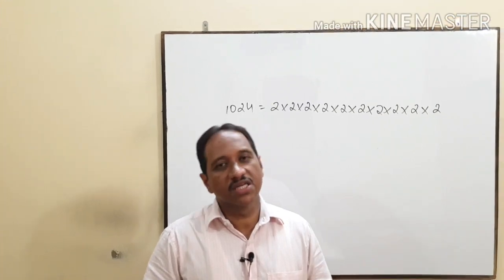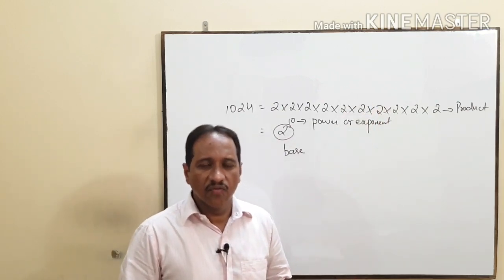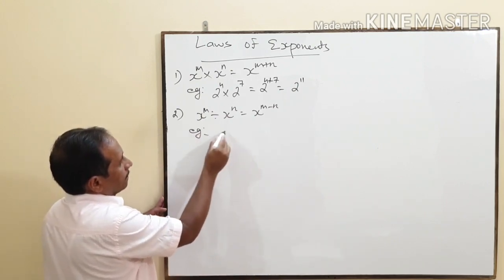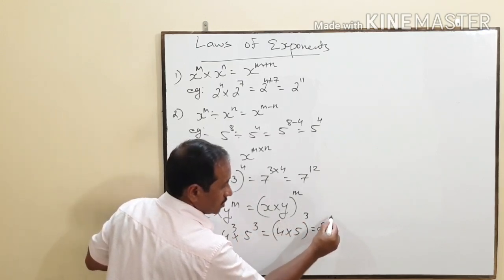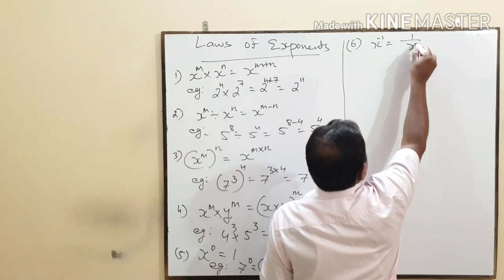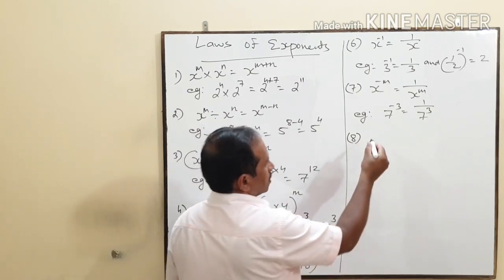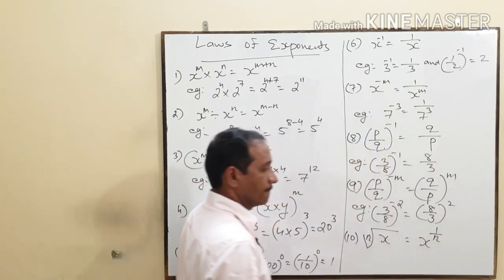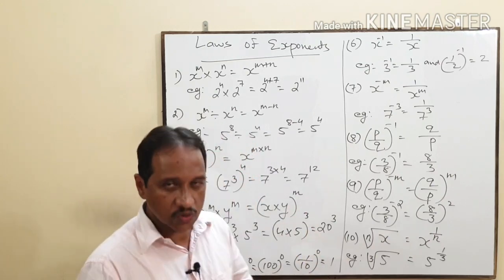Class 9-Mathematics|Chapter 1-Number System|Laws of Exponents for Real Numbers(Part-1)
Hi...
 This video is made for class 9 students to understand the use of laws of Exponents for Rational Numbers. Here all laws of explonents are explained with examples which will enable the students to complete the NCERT exercises..